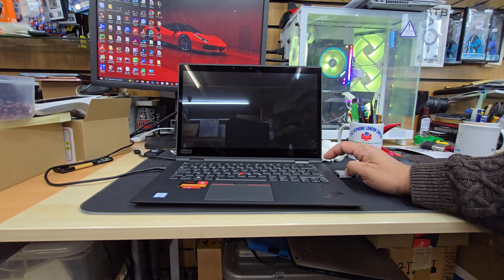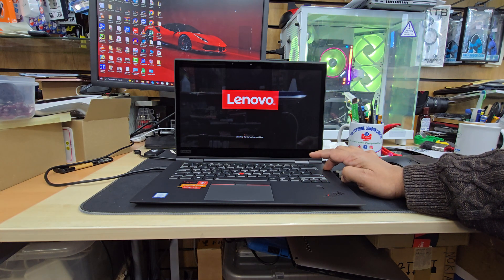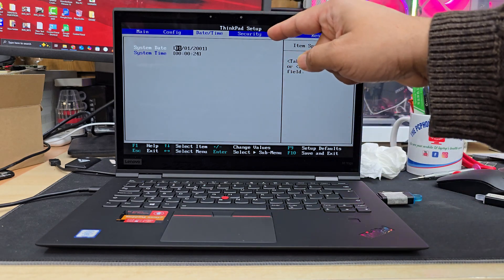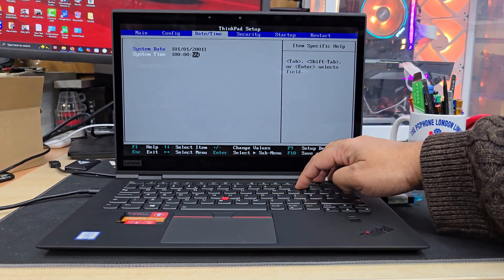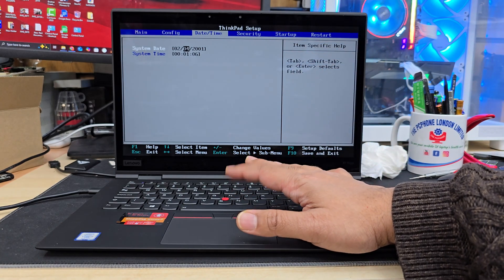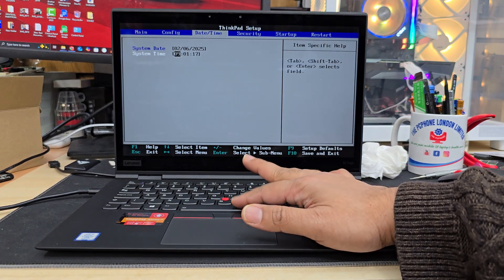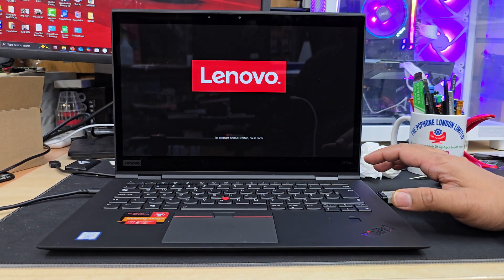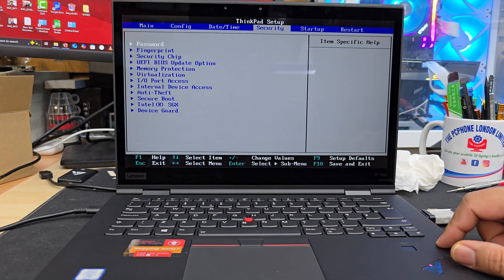How To Update Date And Time On Lenovo ThinkPad Laptop From BIOS